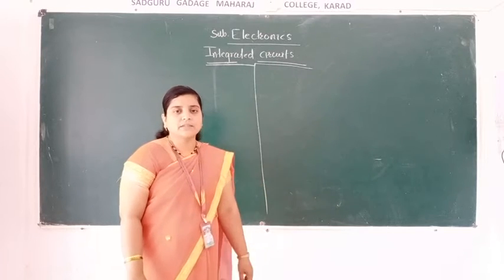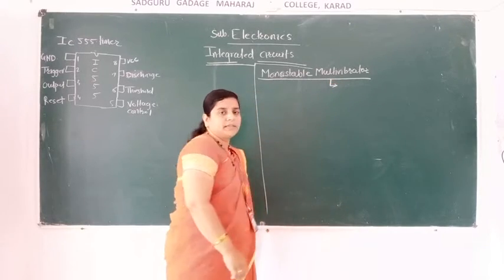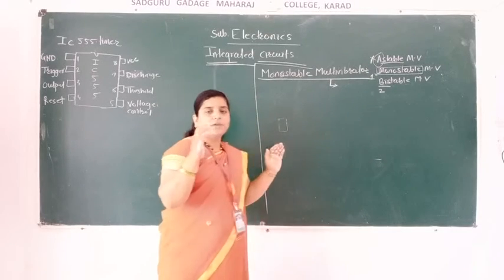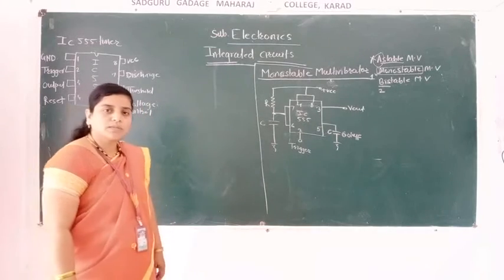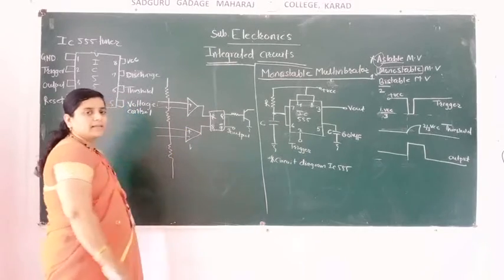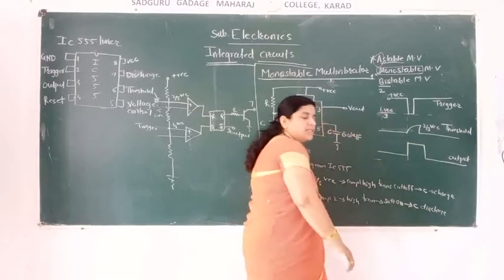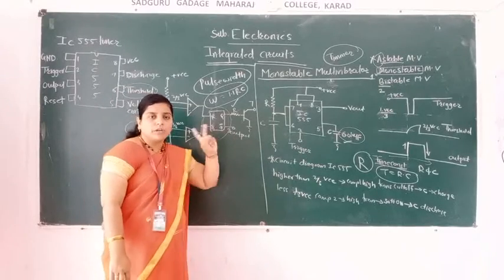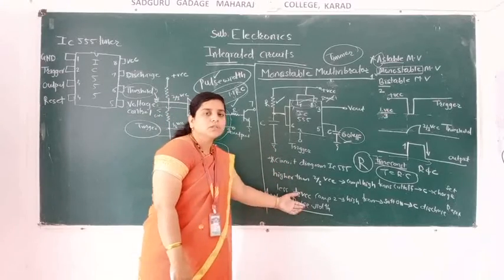XII Elect Monostable m v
monostable m.v